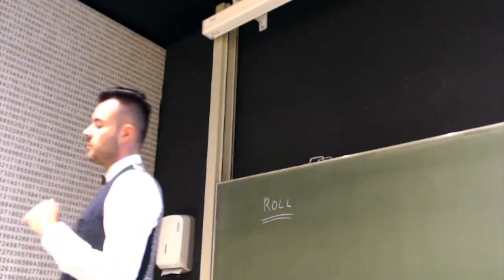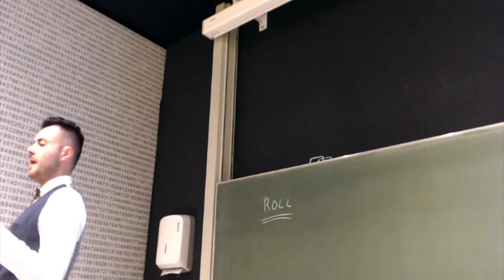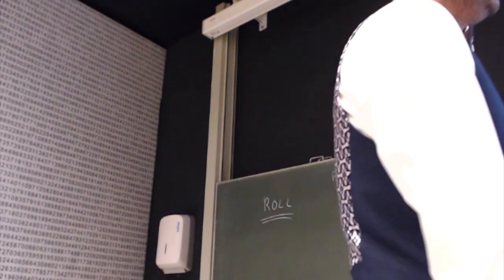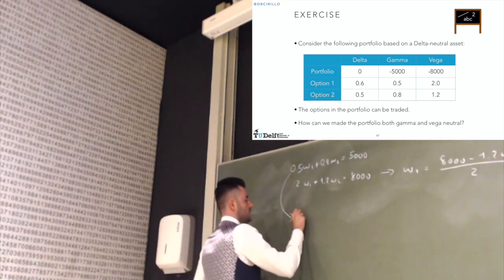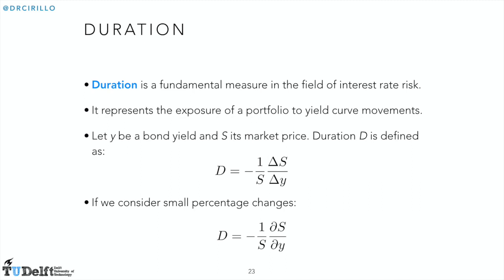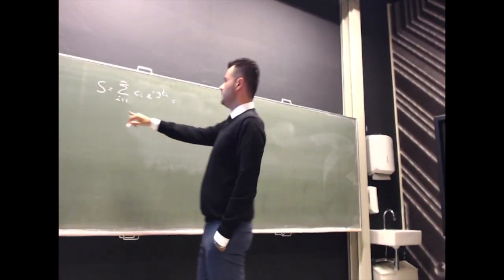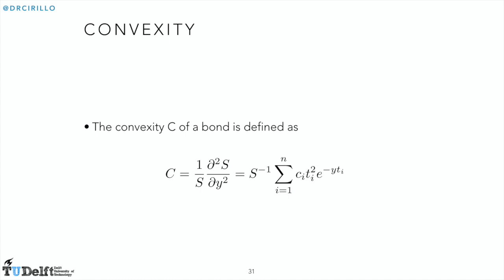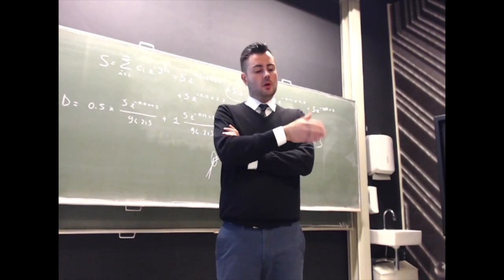QRM 10-1: The Greeks for Market Risk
Lesson 10 is devoted to the model building approach to market risk.
To use such an approach, we need some basic tools from financial mathematics and basic risk management, an example being the Greeks and duration (which nevertheless is linked to the Greeks).
For those of you who are not familiar with these topics, I have collected here parts of some videos I prepared for my basic risk management course

Topics:
00:00 The Greeks
03:57 Delta
13:41 Gamma
35:22 Vega
45:05 Theta
46:38 Rho
48:37 Approximations using the Greeks
53:49 Duration
01:18:04 Convexity